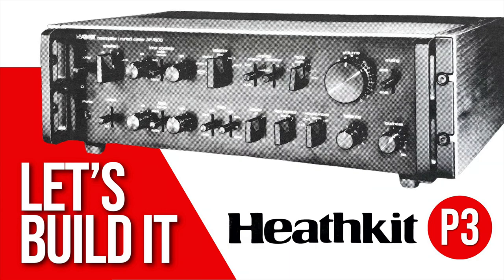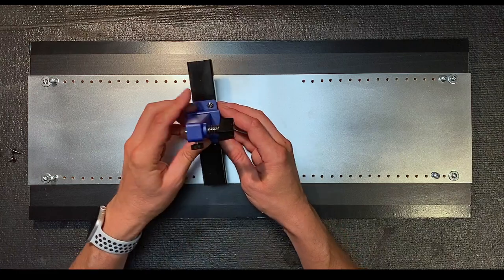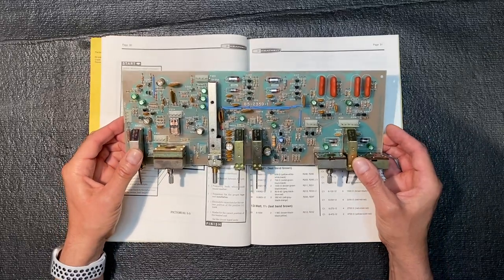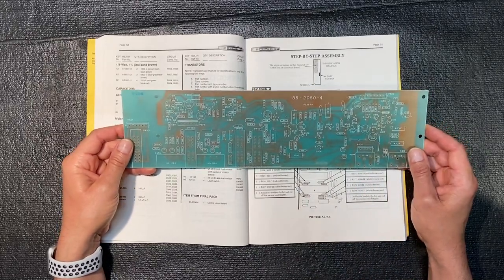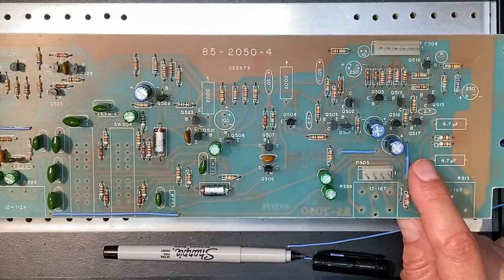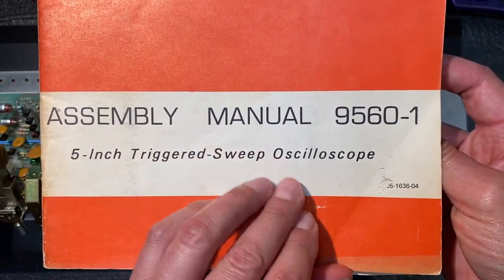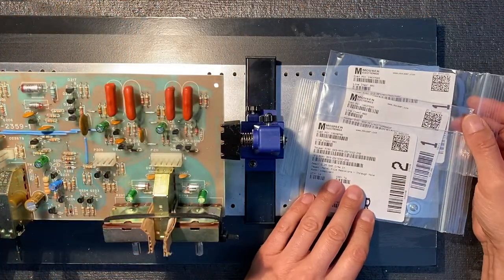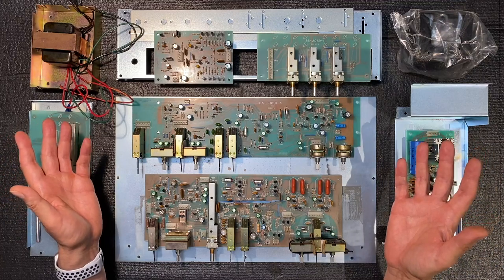Let’s Build A Heathkit Stereo Pro-Series Preamp • P3 (With Useful & Weird Tips)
We continue assembling our 40-year-old, NOS, unbuilt kit. Plus, tips on how to build a large PC board holder, install jumper wires, accurately test picofarad capacitors and keep your fume extractor hose up. We ponder, “Should we grind ceramic caps?”

In part one I told you about the history of Heathkit’s pro-series components, we unboxed the kit, and tested many of its components. In part two, we built the speaker selector, input selector, mode selector, power supply and moving coil boards. If you missed those episodes, you may want to go back and check them out.

In this multipart series, we’ll build, fully-test and demonstrate the preamplifier.